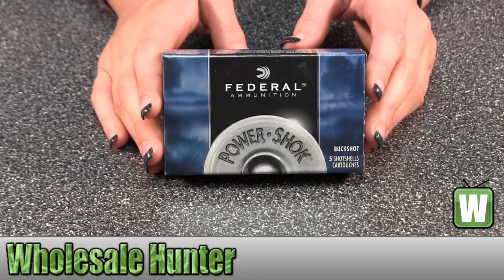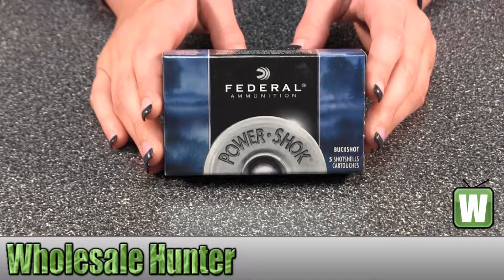Federal Cartridge 12 Gauge Shotshells Classic Buckshot 2 3/4" Mag dram 12 Pellets F13000 Unboxing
This is our unboxing video for the 12 Gauge Shotshells Classic Buckshot 2 3/4" Mag dram 12 Pellets mfg# F13000. At wholesale Hunter